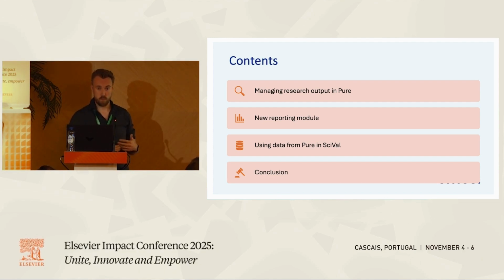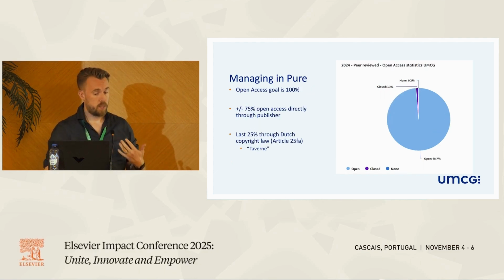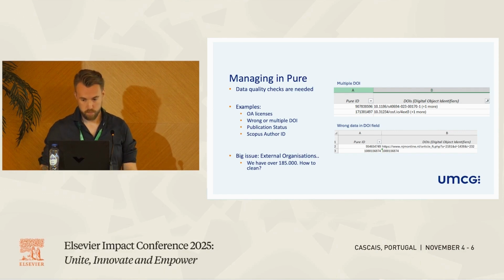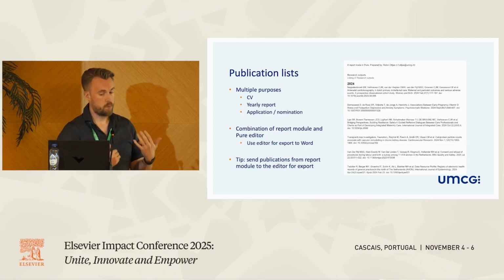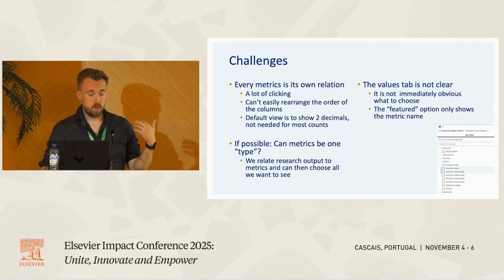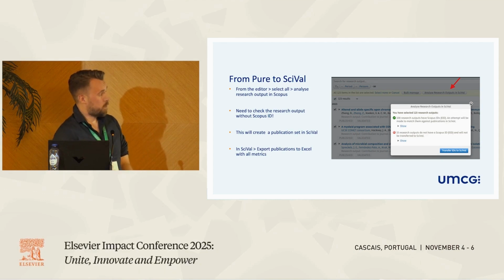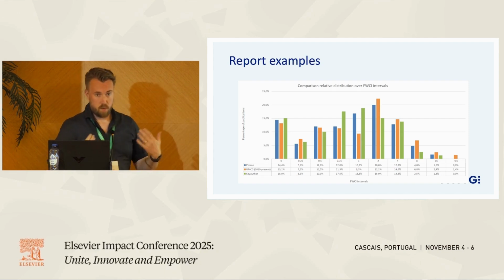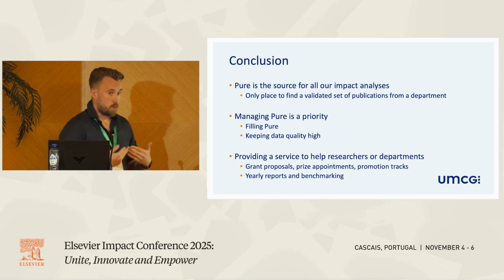The Role of Pure in Supporting Research Impact at the University Medical Center Groningen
How does a hospital's medical library maintain a validated, department-level publication set for research-impact reporting? At University Medical Center Groningen, the medical library manually imports and checks every research output tied to a UMCG affiliation from Scopus, giving them the one dataset that can be cleanly filtered by department and exported to SciVal or Pure's reporting module for impact analysis.

*Key takeaways:*
 * UMCG's medical library manually imports and validates 4,000-5,000 research outputs per year via Scopus to keep Pure complete and accurate, a workload strained by recent budget cuts that reduced the dedicated team from four staff to two.
 * The library achieves near-100% open access: about 75% directly through publishers, and the remaining 25% through a Dutch copyright provision that allows publicly funded work to be made open after a six-month embargo.
 * Regular data-quality reports catch issues like incorrect or duplicate DOIs, wrong publication status, and duplicate Scopus author IDs; cleaning up over 185,000 external-organization records (mostly duplicates) remains an unresolved, low-priority challenge.
 * Pure's reporting module (combined with the Pure editor) generates both publication lists for CVs, grant applications, and department reports, and metric-based reports covering citations, field-weighted citation impact, and PlumX and download statistics.
 * Data exported from Pure to SciVal supports field-weighted citation impact analysis, citation percentile distributions, topic-based benchmarking against peer institutions, and comparisons of citation impact by collaboration type (international, national, institutional, and industry).

*Abstract:*
At the University Medical Center Groningen (UMCG), we use Pure to manage the metadata of all our research output. The Pure team at the Medical Library plays an important role in keeping the system up to date: throughout the year we pro-actively import publications from Scopus and check everything researchers add themselves to ensure quality and completeness.

In the Netherlands, there's growing attention for research impact and how we recognize and reward researchers. Metrics are part of that conversation—used carefully and in context. At the UMCG, we support a variety of reporting needs: from simple annual overviews to more in-depth citation-based reports, and even full research impact reports for departments or individual researchers.

Pure plays a key role in all of this. It's the only place where we can get a validated, department-level publication set. That data is either exported to SciVal, where we collect metrics, or is exported from the new reporting module. When the metrics come from SciVal, we create custom analyses or benchmarks using Excel templates.

Because of the role Pure plays within our research analytics, the system is not only used and recognized by researchers and librarians, but also by management.

In this presentation I will showcase how Pure is used within the UMCG, give examples of the impact reports and show how we use the new reporting module.

*Speaker/s:*
Robin Ottjes, University Medical Center Groningen

Presented at the Elsevier Impact Conference (EIC) 2025 in Cascais, Portugal — an annual gathering of the Pure, Digital Commons, Interfolio, and SciVal user communities, with separate editions held in the Americas and EMEA each year.